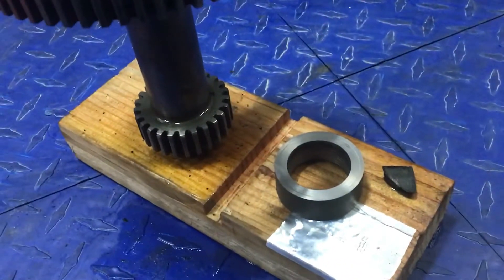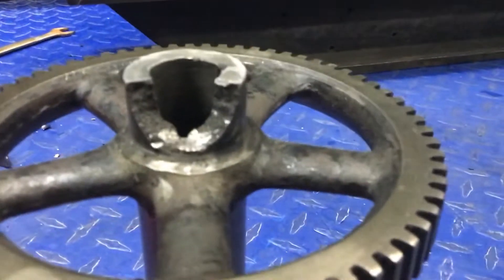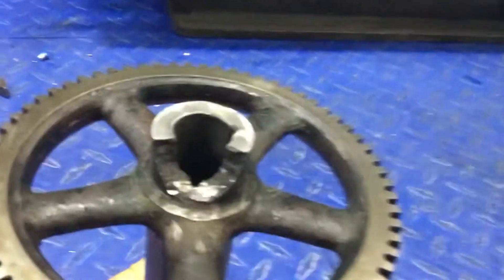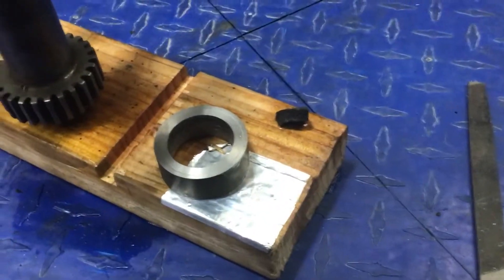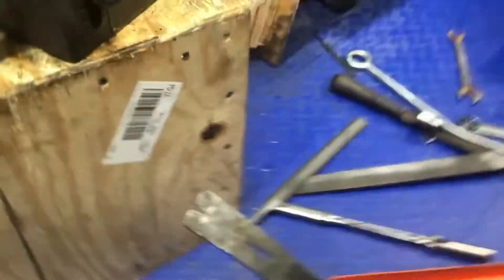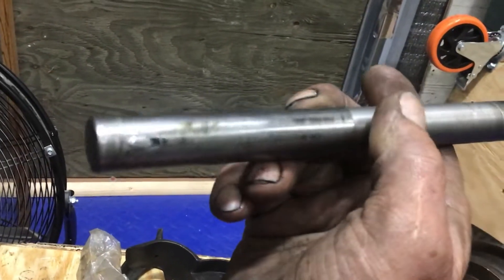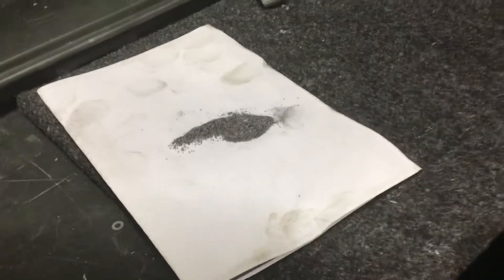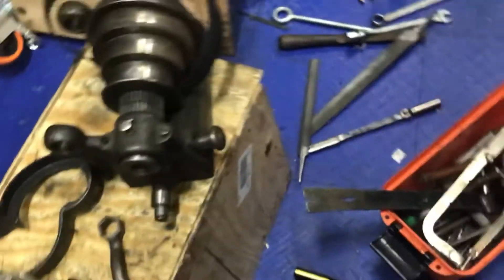Big iron restoration